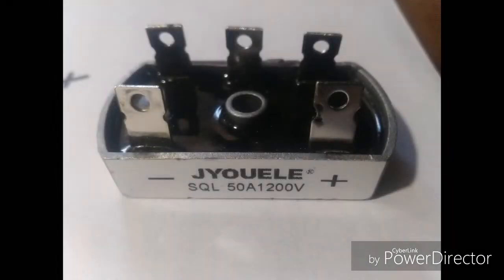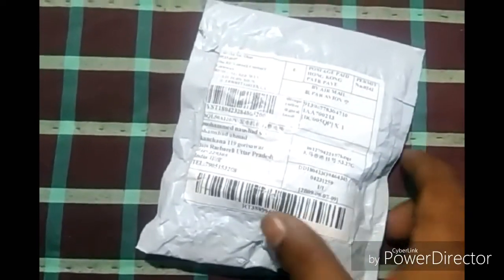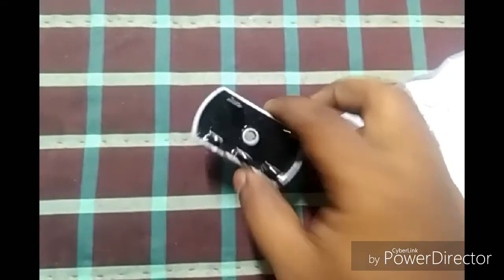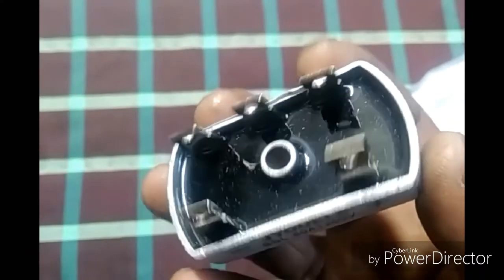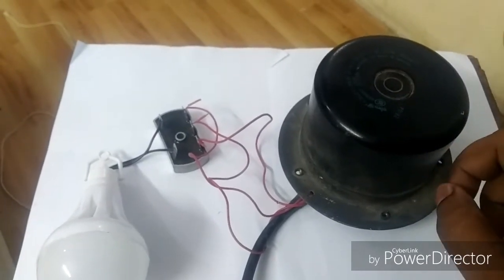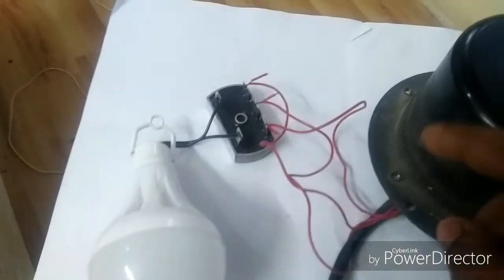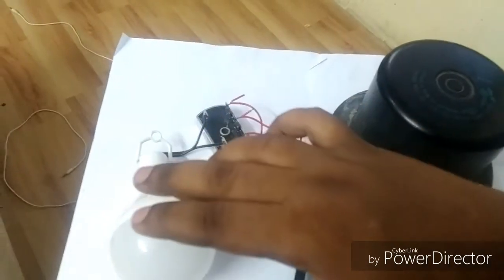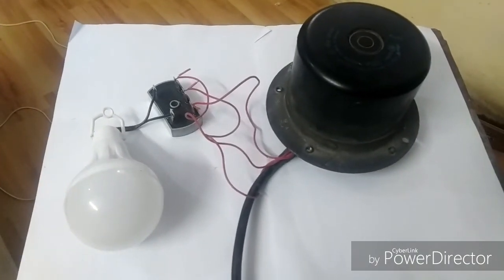3 Phase AC to DC Rectifier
hi friends this is mastercraftKARIGAR.
THIS video is about 50amp 1200volt
rectifier I purchased from Aliexpress
used to convert AC current to DC current
widely used in small wind turbine.

I too purchased for the same
in the last of video I have shown how I will be connecting.